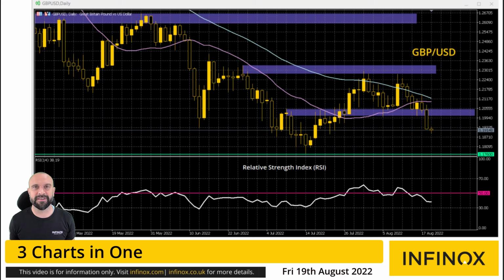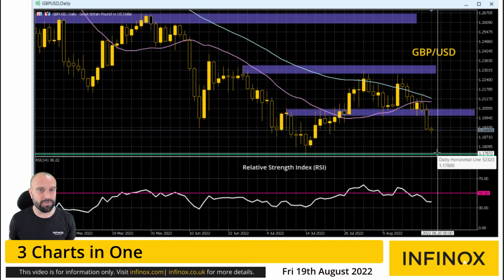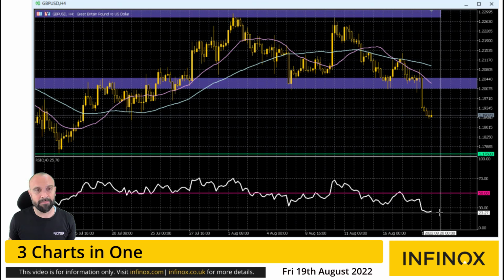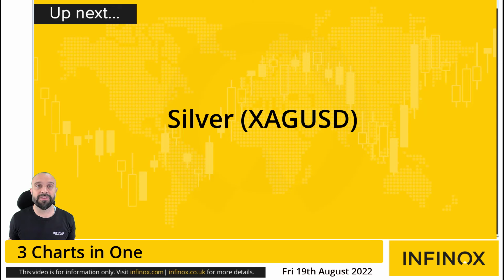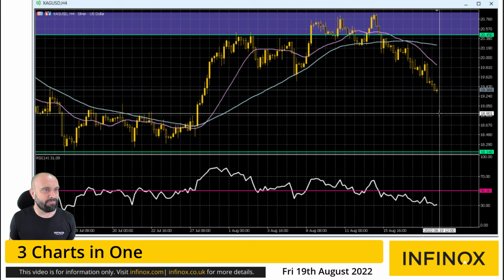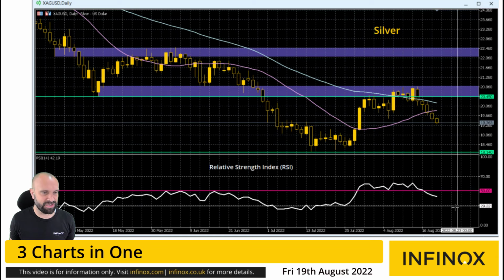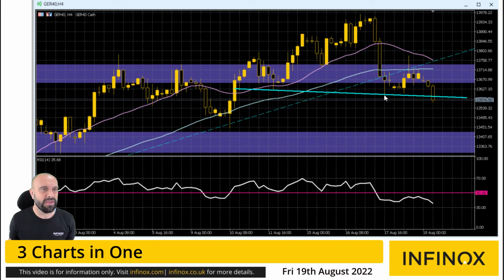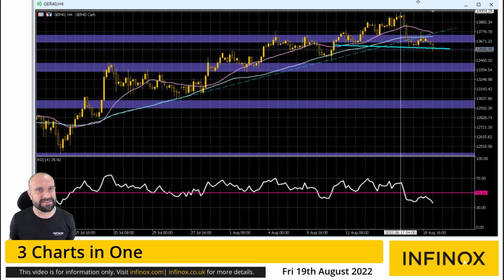Episode 195 | 3 Charts in 1 | 19 August 2022 | GBP/USD, Silver (XAGUSD), German DAX (GER40)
There has been a decisive move back into the USD in recent sessions. This is impacting major forex pairs which are breaking key levels. It is also weighing on the outlook for commodities, as precious metals have fallen over. With the USD strengthening, we are also seeing a slightly less encouraging outlook for risk and this is weighing on equity markets too. In this video, Richard Perry discusses strategies for:
GBP/USD – A significant breakdown of key support has been seen. How does this change the strategy?
Silver (XAGUSD) – Will silver continue to correct? We look at the key levels.
German DAX (GER40) – What is the trading strategy as the market begins to break lower?

Chapters:
0:00 Introduction
0:25 GBP/USD – Key support has been broken
2:11 Silver – A break of the key higher low
3:48 German DAX – Turning corrective

Risk Notice:
infinox.co.uk/fca: 74% of retail investor accounts lose money when trading CFDs with this provider.